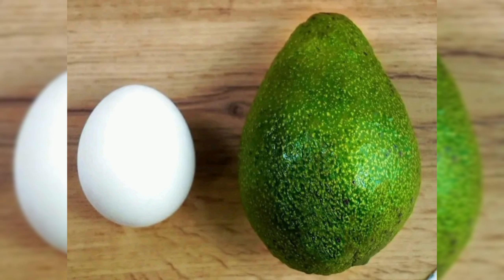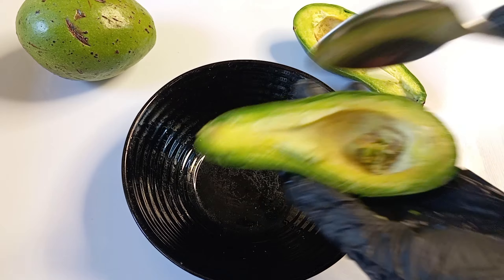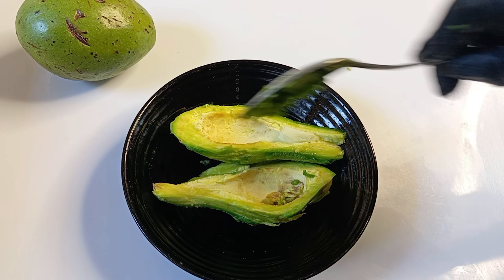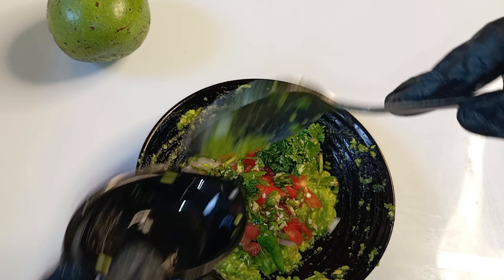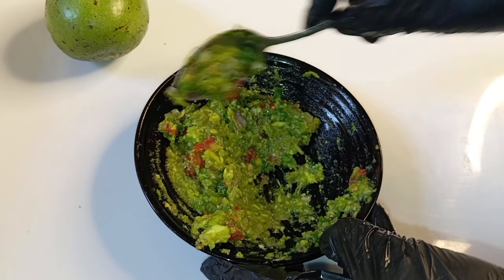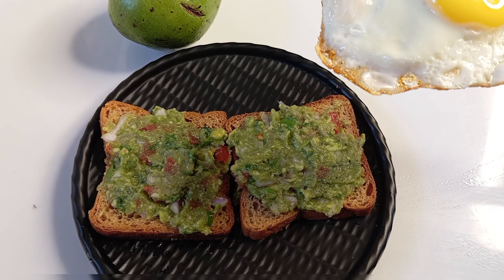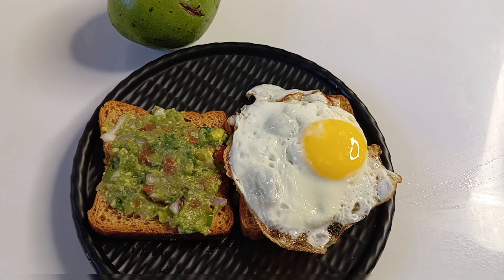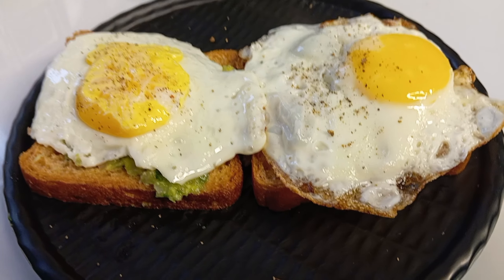ഇത്രയും ടേസ്റ്റിൽ അവകാഡോ കഴിച്ചിട്ടില്ല Easy and Healthy Breakfast Guacamole Toast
Hi
Dears

ഇന്നത്തെ വീഡിയോ അവകാഡോ വെച്ച് healthy toast ആണ് share ചെയ്തിട്ടുള്ളത് അവകാഡോ ഇഷ്ടമുള്ളവർ ആണോ ഇതൊന്നു ട്രൈ ചെയ്തിട്ട് feedback അറിയിക്കണേ